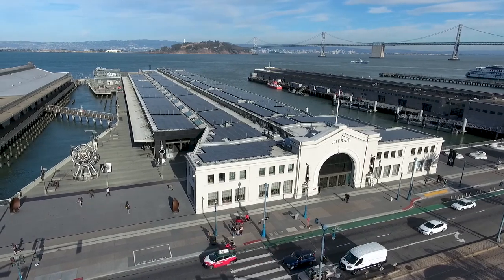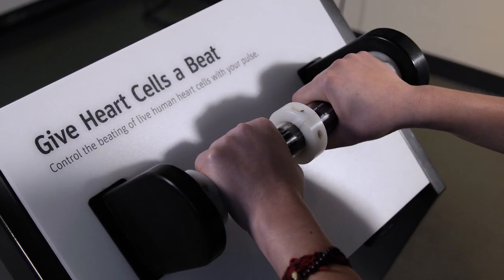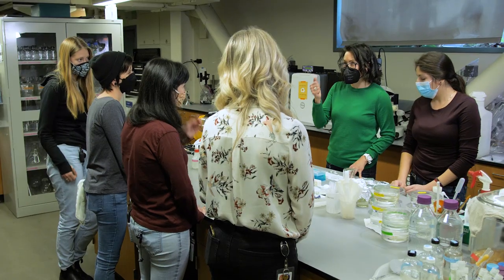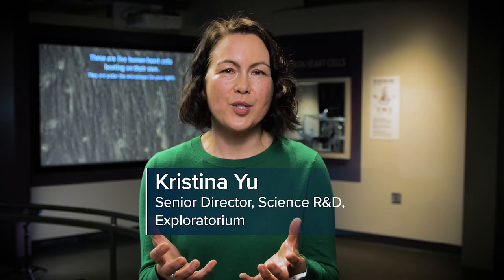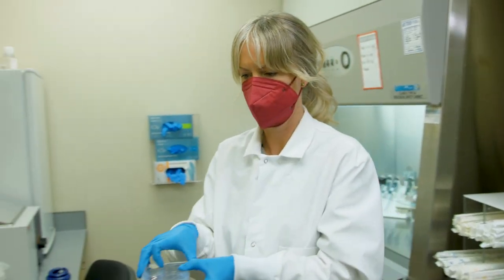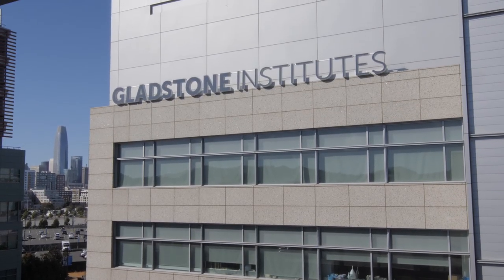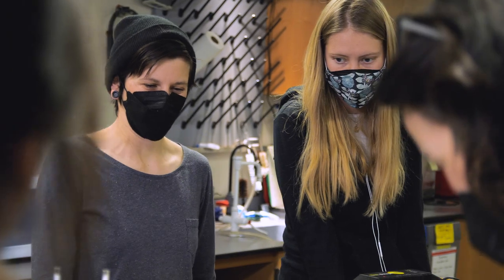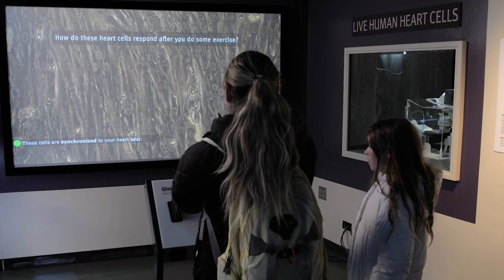Give Heart Cells a Beat: Overview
At the Exploratorium science museum in San Francisco, one of the most popular exhibits is “Give Heart Cells a Beat,” which opens a rare window into the microscopic world of the beating human heart.

The exhibit is made possible through a long-running collaboration with scientists at Gladstone Institutes. With this exhibit, the team created the first interactive museum experience that allows the public to interact directly with living cardiomyocytes, or heart muscle cells.